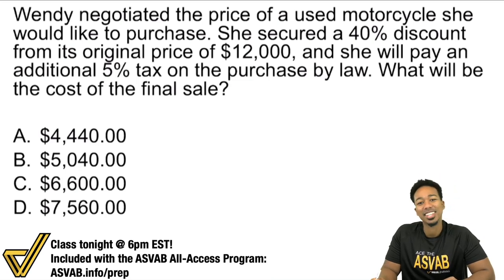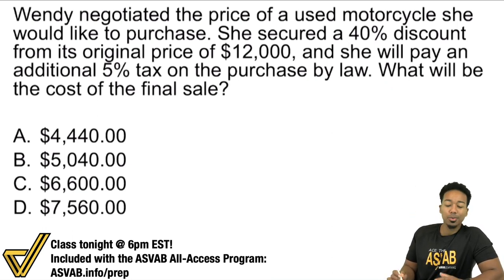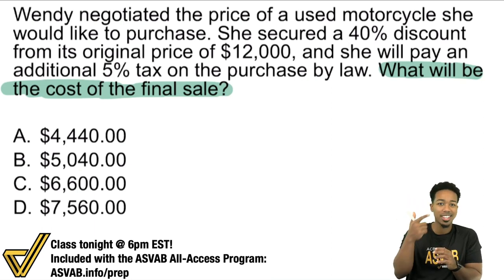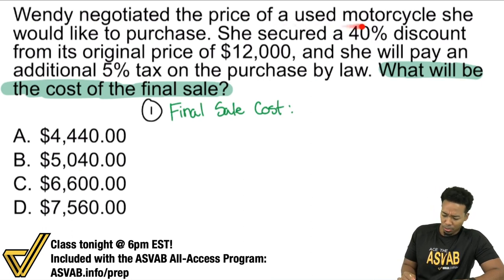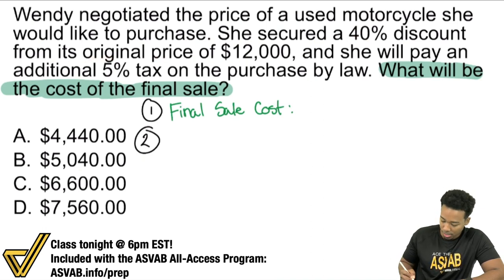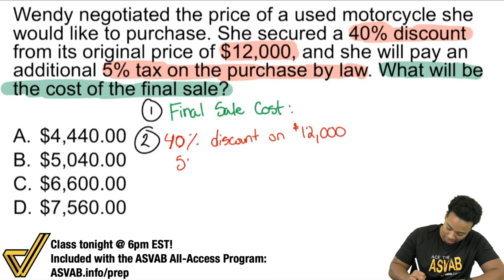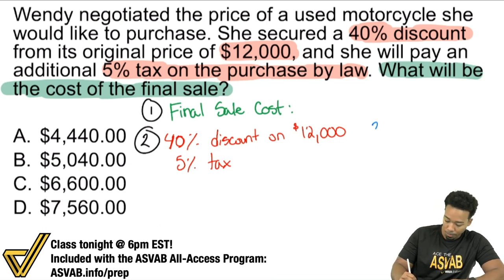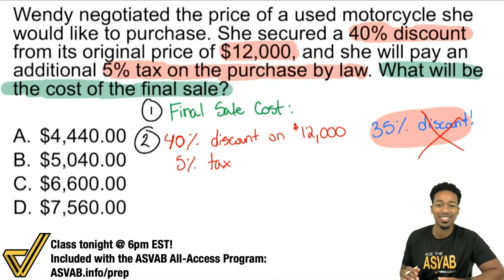ASVAB Arithmetic Reasoning - Word Problems with Percents (Join Tonight's Class and Raise Your Score)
🎥Sample of Tonight's Percent Word Problems Class!

ASVAB Arithmetic Reasoning
Tonight 6pm - 8pm EST

These word problems are no joke, but remember that you can use different methods to get to the answer. We'll discuss how to choose the fastest way in class!

Do you need help raising your ASVAB score? Test anxiety stopping you from doing your best? Want to pass AND get the job you want?
Reach out to Coach Anderson and ask him about his program!

You can also find the program here:
ASVAB All-Access Pass

👨🏾🏫 My reliable guidance, study plans, and help with practice questions from me via text
🖥 Fun live classes + all the recordings
📝 Confidence-building with 2500 practice test questions, videos and explanations included

No more test stress or expensive prep. Sign up for the All-Access Program, raise your score, and get the job you deserve.